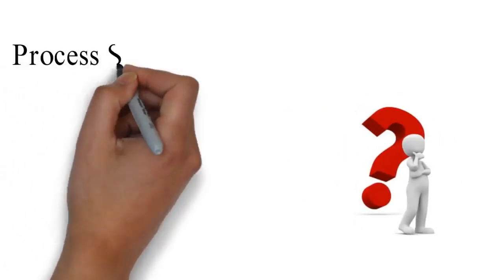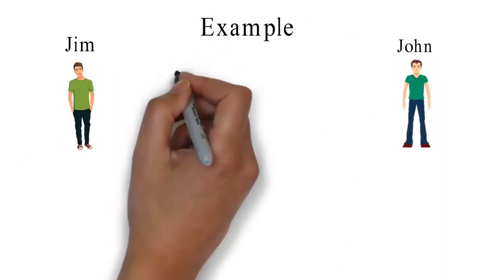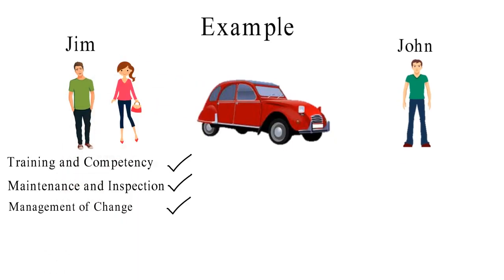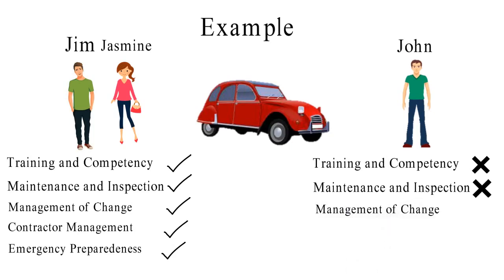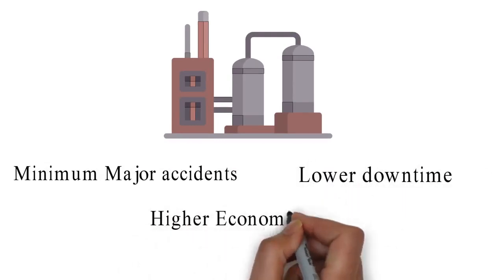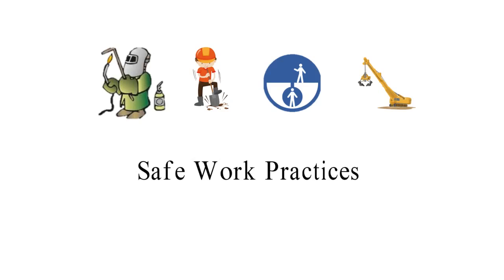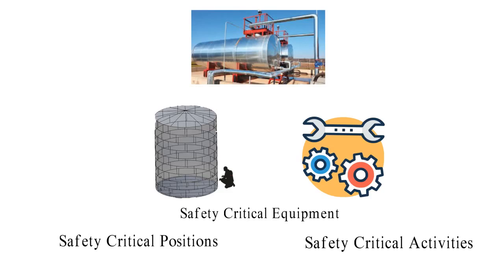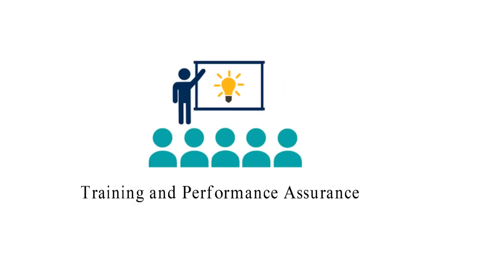Process Safety In Operations!!!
In This video, I give a brief description how good implementation of process safety concepts could secure and extend the lifetime of facilities.